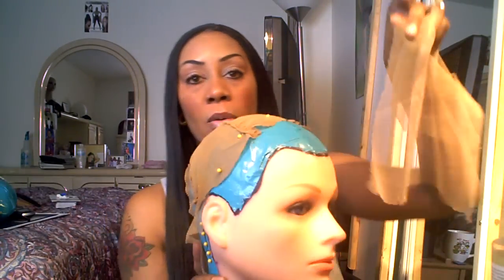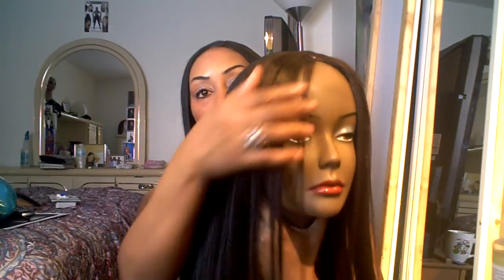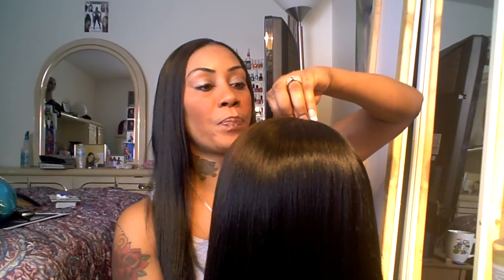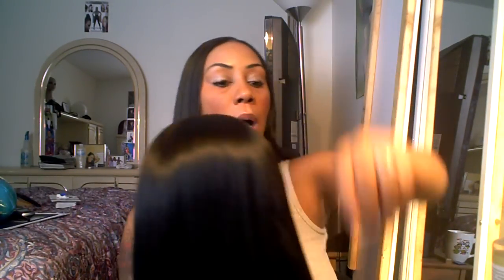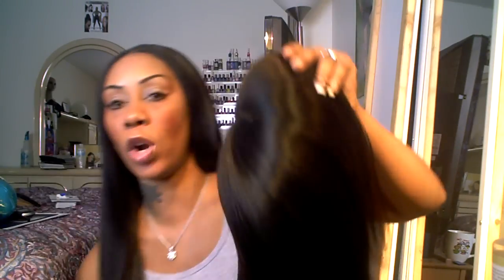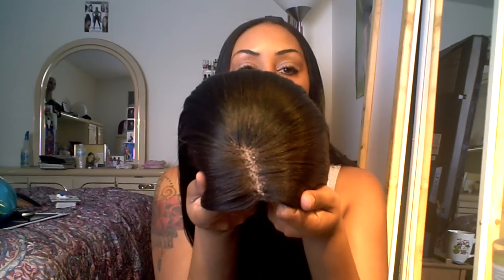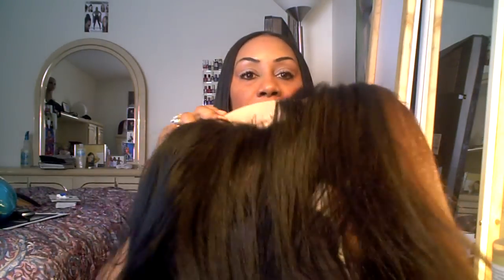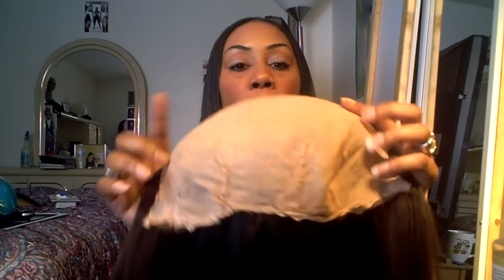AMARIE LACE WIGS TRAINING COME SOON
LACE WIGS TRAINING